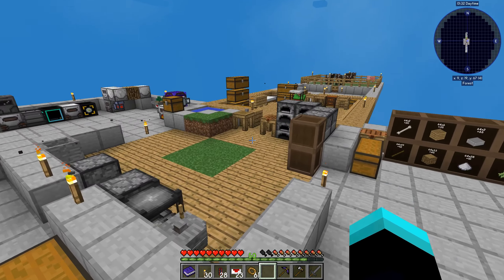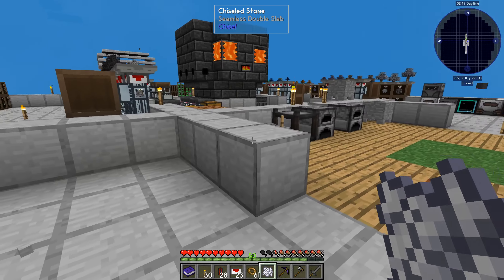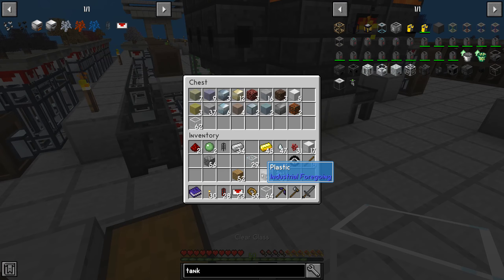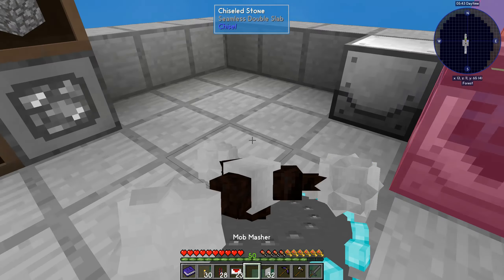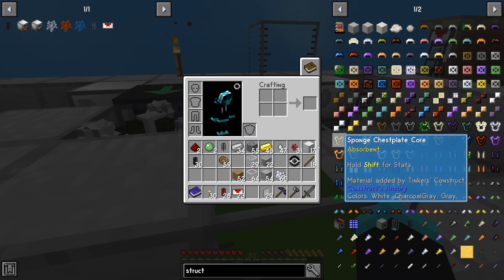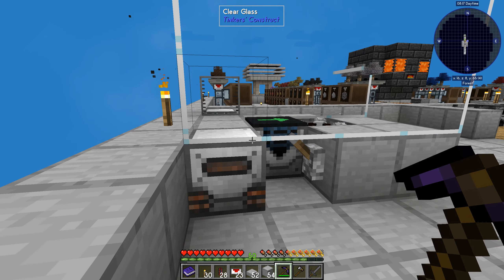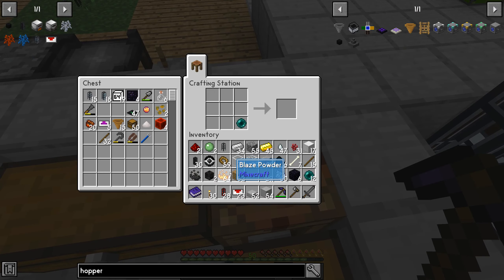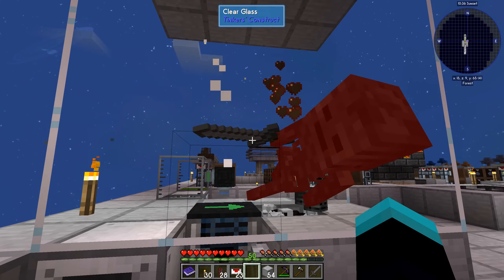Part 38 Mob Duplicator Farming Wither Skeletons SkyFactory 4 2022